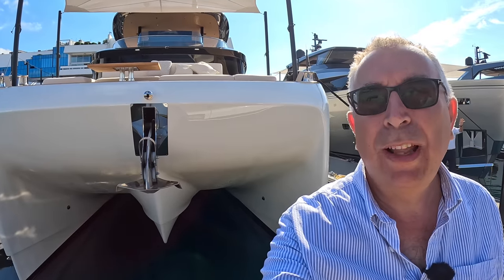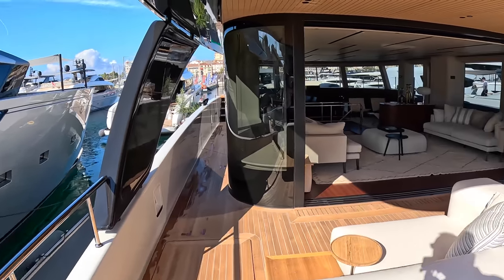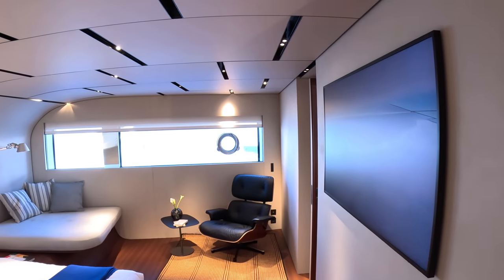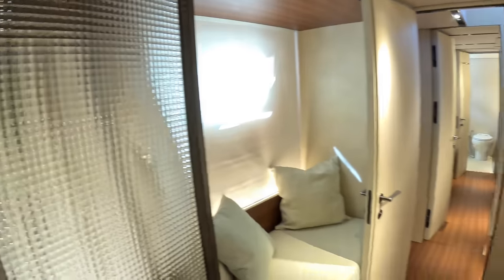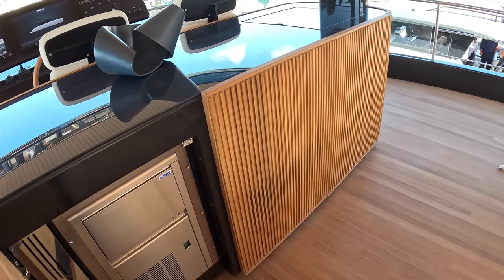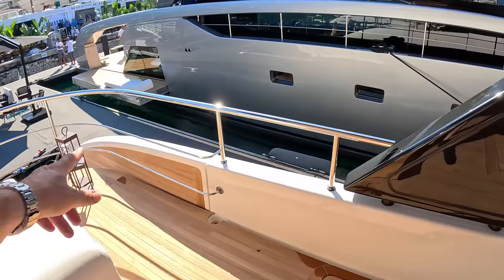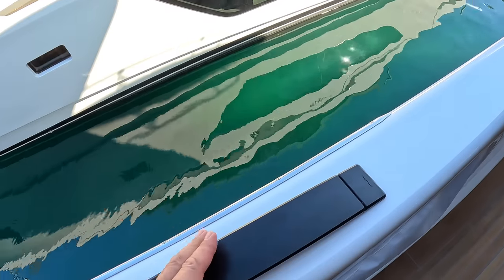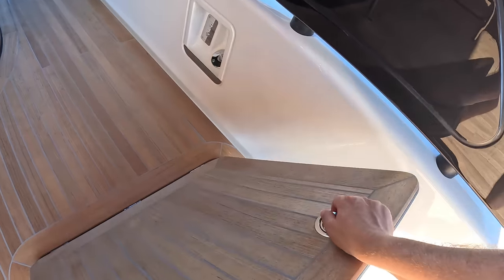€6.8 Million Yacht Tour : Bluegame BGM75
A fascinating new concept from, Bluegame and the shipyard's first catamaran, it's the Bluegame BGM 75.